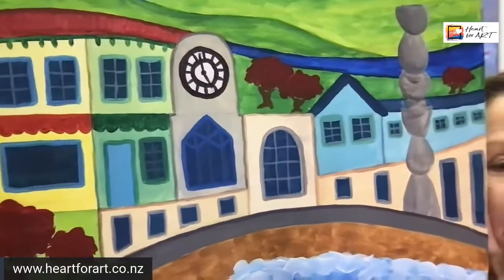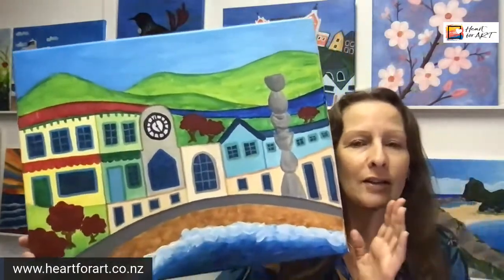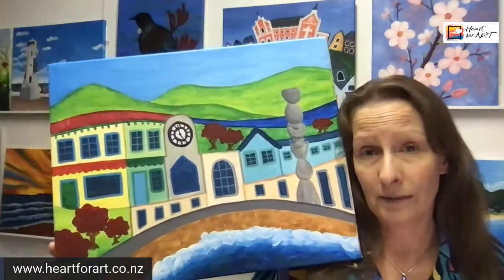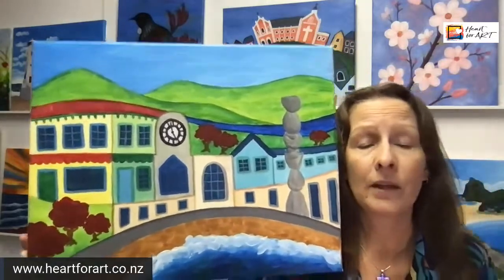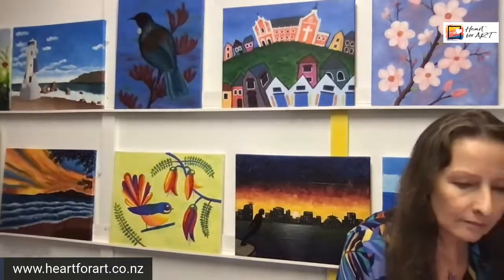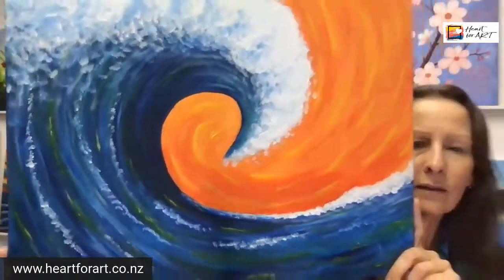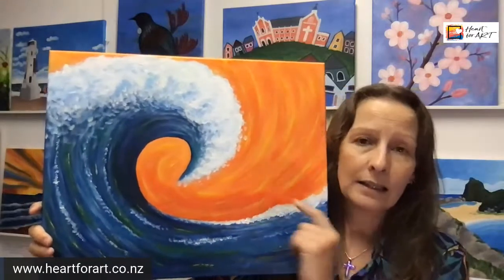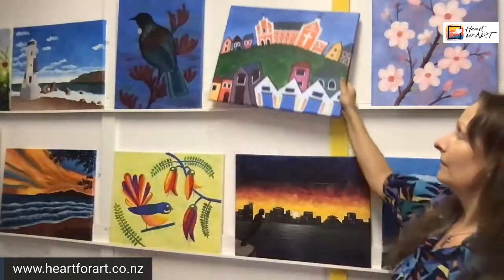NEW PAINTING AND NEXT PAINTING CLASSES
Only 10 more sleeps till I teach my newest painting, it’s a super colourful one and so easy to paint! You’ll be the very first to learn to paint this beautiful landscape with me! And I’m super excited to teach another new painting - my super vibrant Sunset Wave! We’re going to have fun painting gorgeous landscapes, sunsets and waves in the next few weeks!
If you’d like to have some creative fun, learning to paint, tune in to see how you can create your own masterpiece, even if you have no experience! 👩‍🎨 😍

If you missed it make sure to get on my mailing list to hear about next events and free painting tutorials